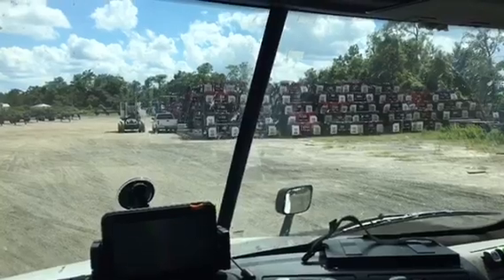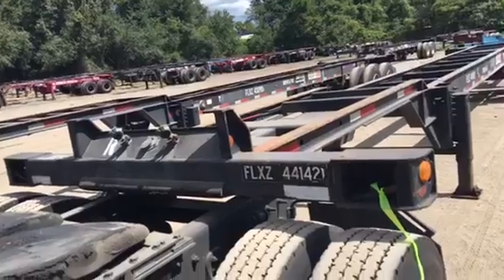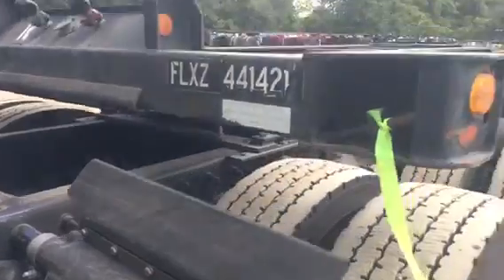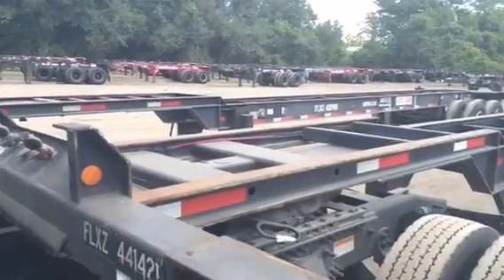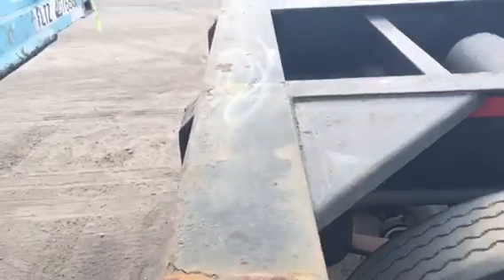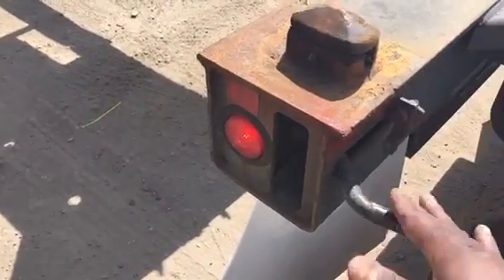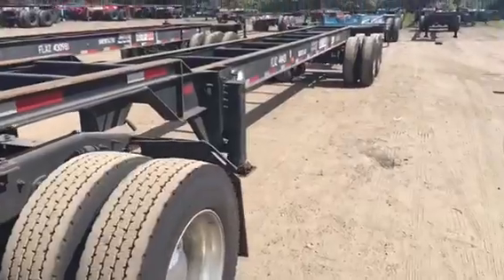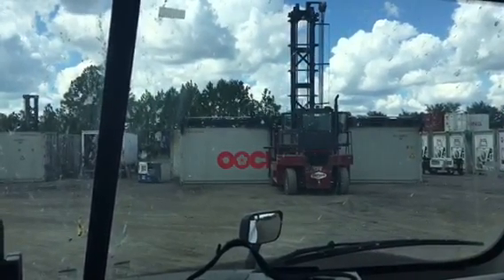Container Chassis Yard Training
Just a little info on how a Chassis yard looks and some tips on container chassis'